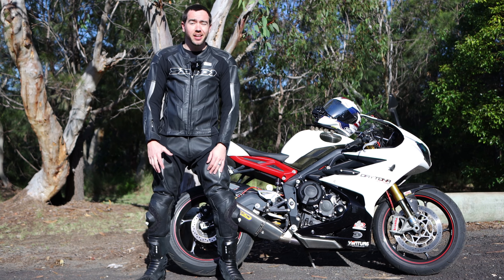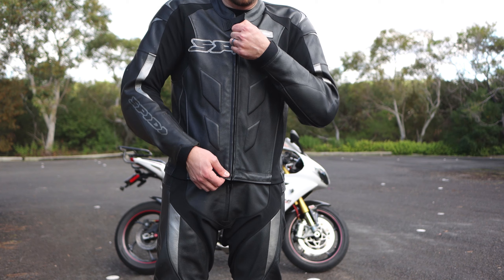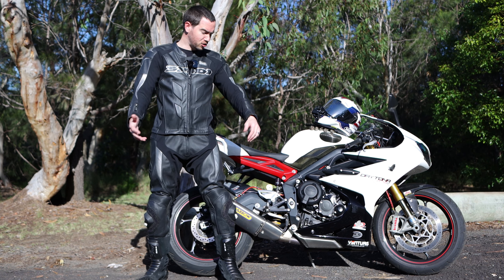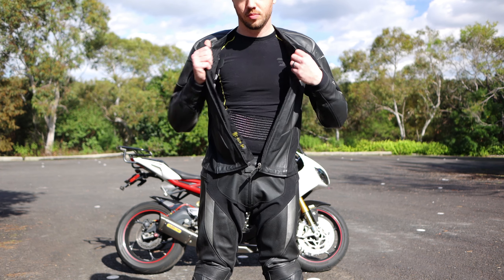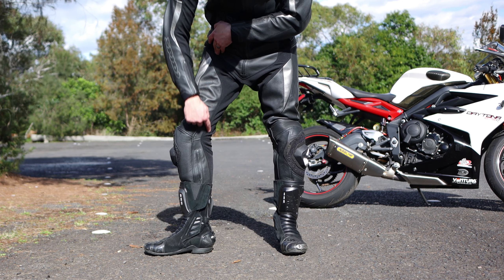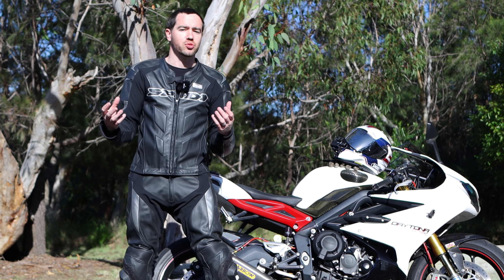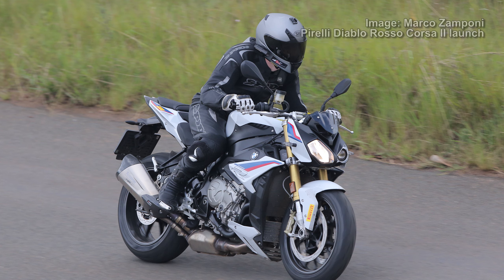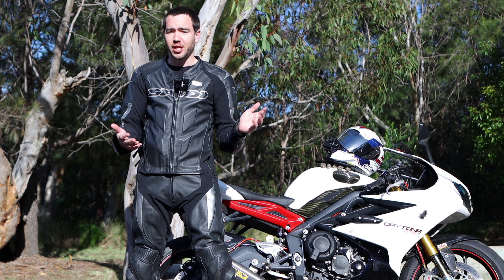Spidi Supersport Touring Leathers (two-piece) Review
A set of riding leathers are a long term investment, that you'll need to do most track days, and which offer pretty unbeatable protection if you're serious about riding hard. With plenty of cheap and basic options available is it worth spending a little more though? Enter the Spidi Supersport Touring two-piece suit, with a tailored fit, 1.2 thickness Italian cow leather, CE armour and the ability to wear the jacket separately.

Inner mesh helps getting this Spidi suit on, while panels of ultra breathable material are both flexible and ensure great airflow. Some leather panels are perforated, and YKK zips are top quality and designed to last and put up with abuse.

The joining zip runs almost the full circumference of your waist for high levels of protection, and neoprene in high contact areas like the wrists, ankles and neck ensure good comfort.

Over the cheaper options, the thinner leather also means easier movement on the bike, even with a more tailored fit, while being a lighter overall suit, for less fatigue and a more enjoyable ride.

The Spidi Supersport Touring (two-piece) suit is normally $1495 here in Australia, but is currently available for $899.95, making for pretty unbelievable value.